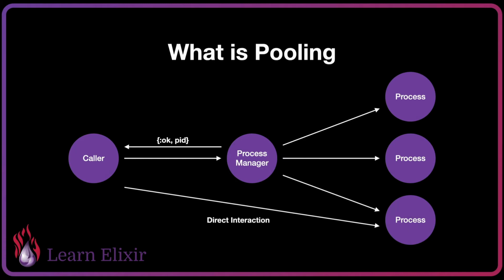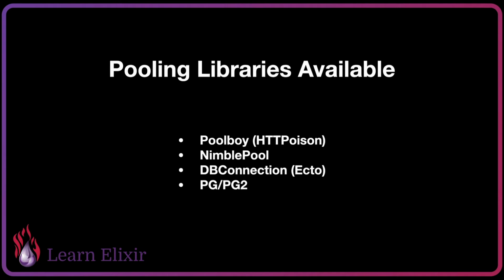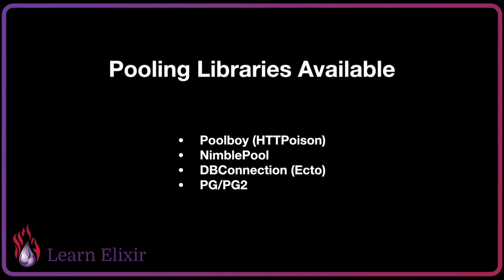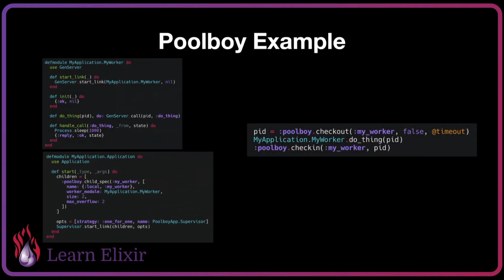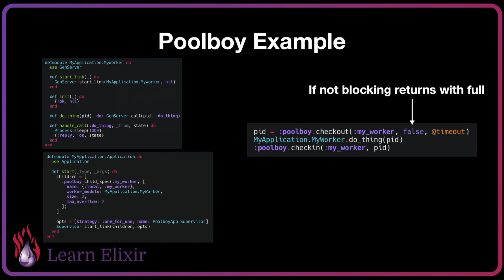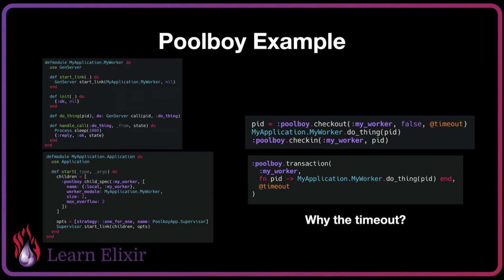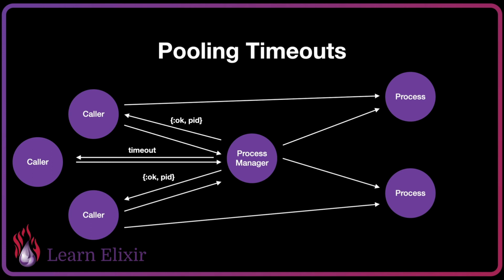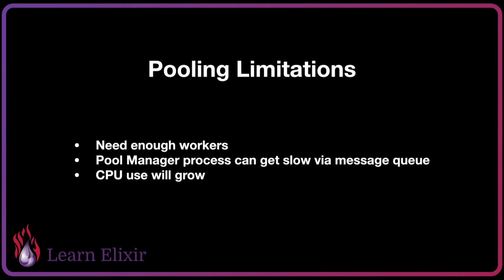Learn Elixir: Pooling for Increasing Bottleneck Width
Upskill with Learn Elixir - Fast Track to Senior Status